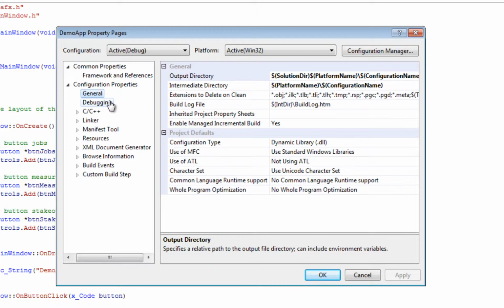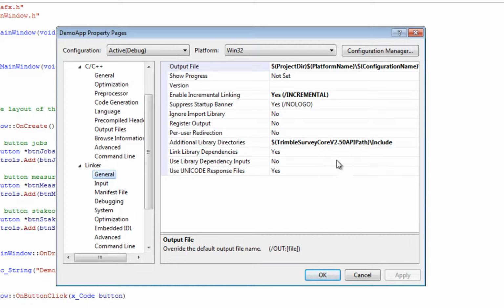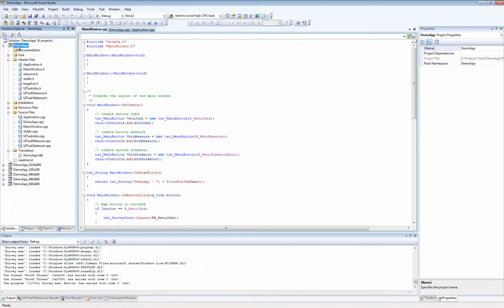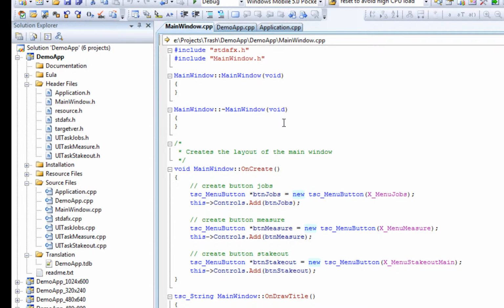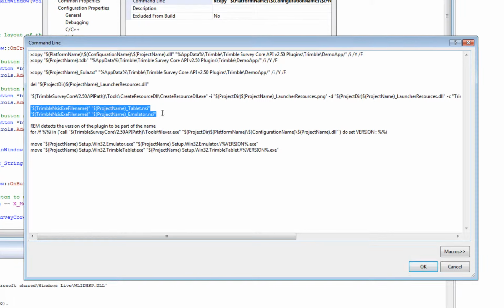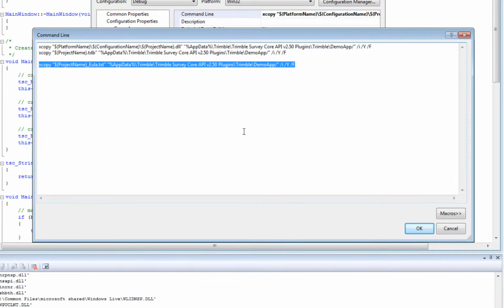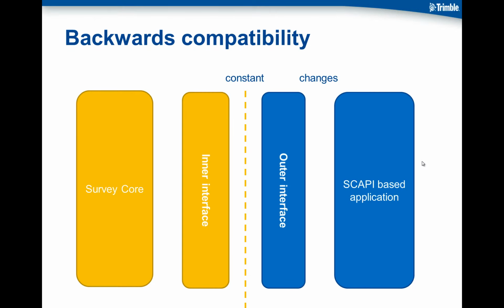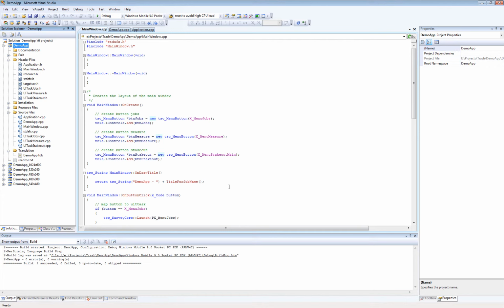Trimble Access SDK (TASDK) Tutorial 2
Trimble Access Tutorial - Part 2.
Talks about settings applied by the Visual Studio plugin, debugging CE devices and creating installations.